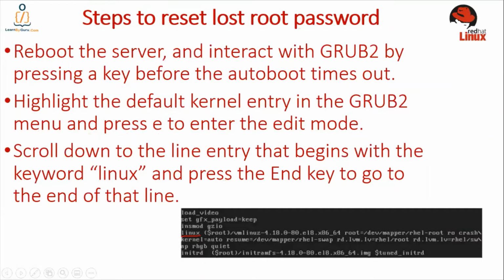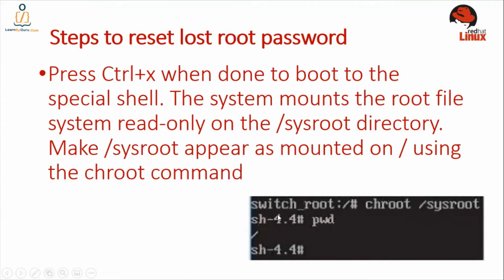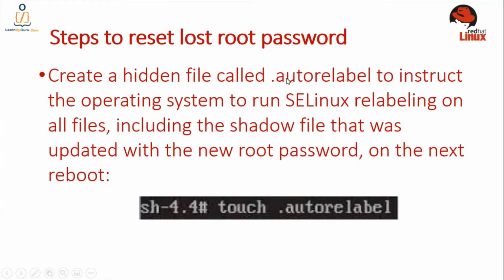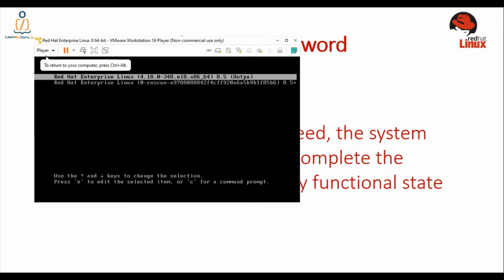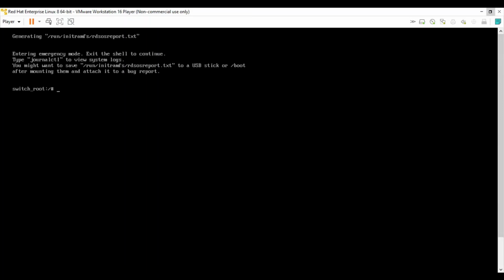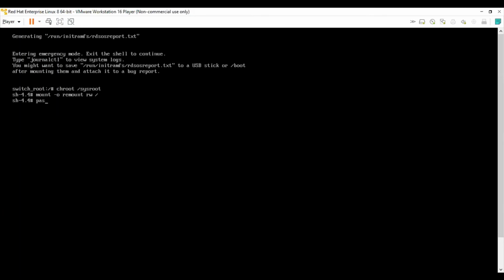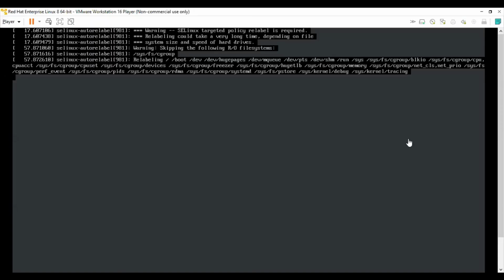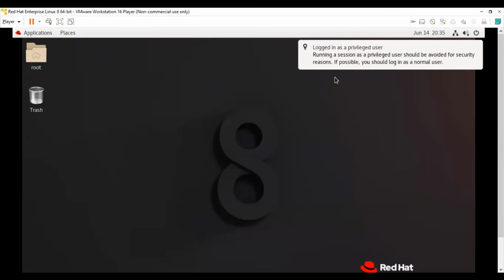Red Hat Linux - Reset root password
Red Hast Certified System Administrator
Topic: Reset lost root password.